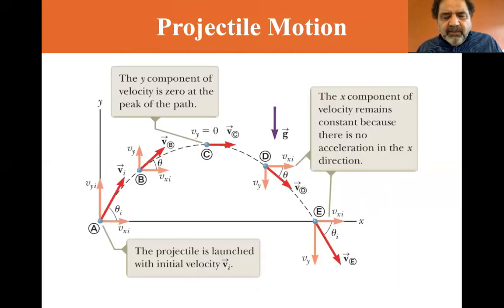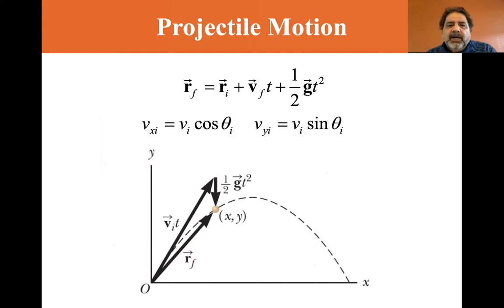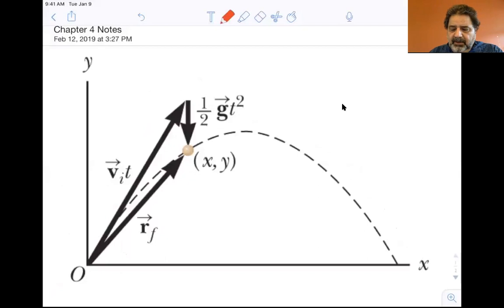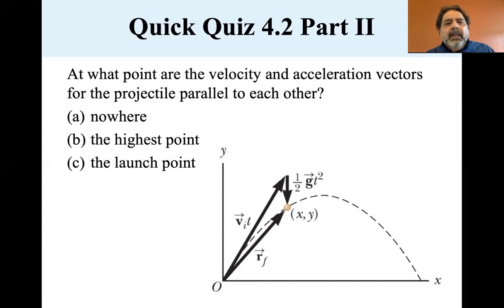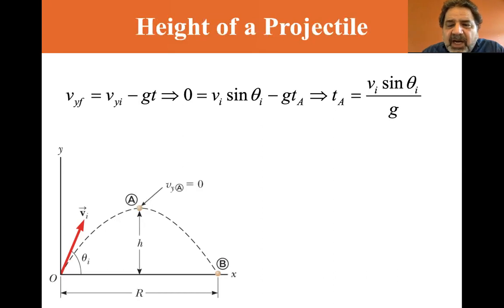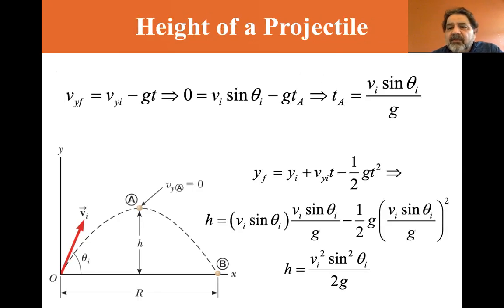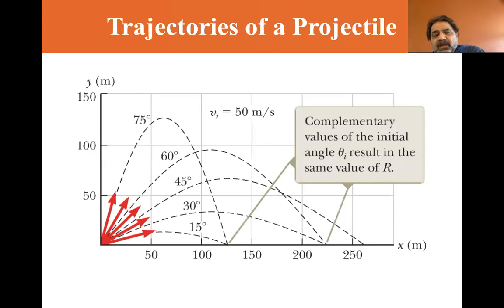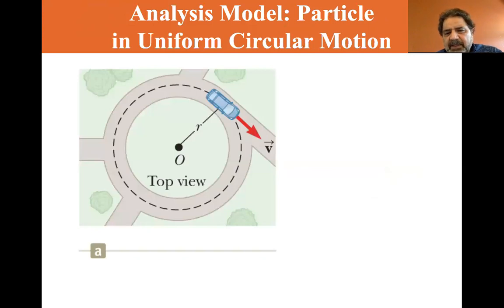University Physics Lectures, Projectile Motion